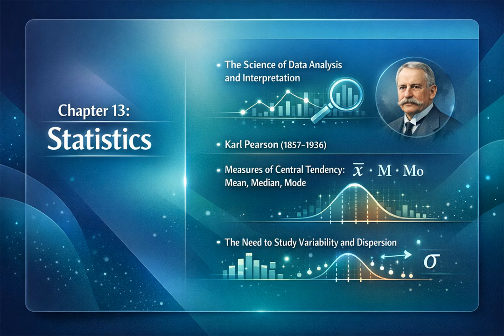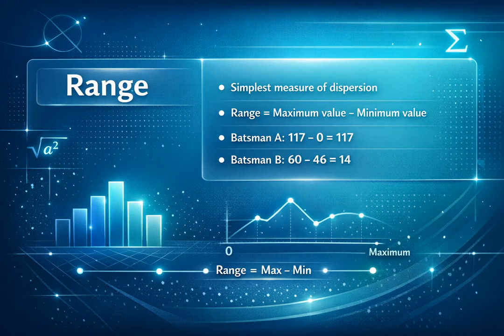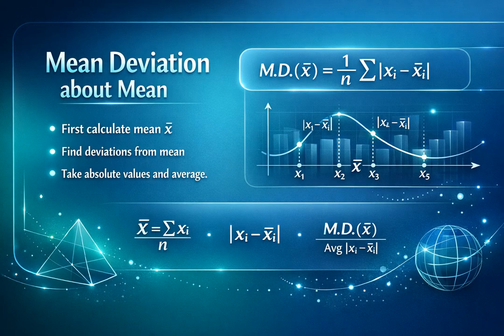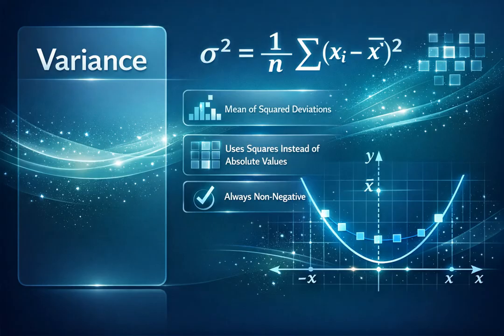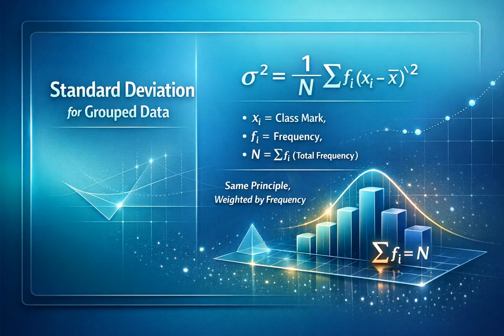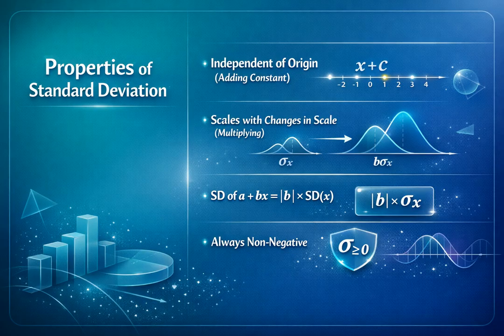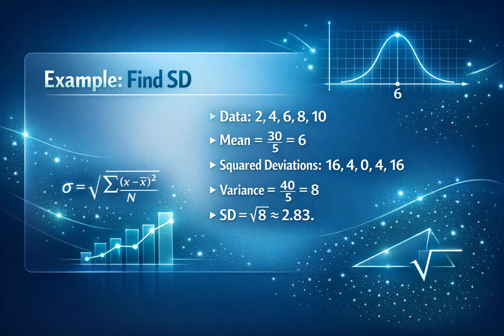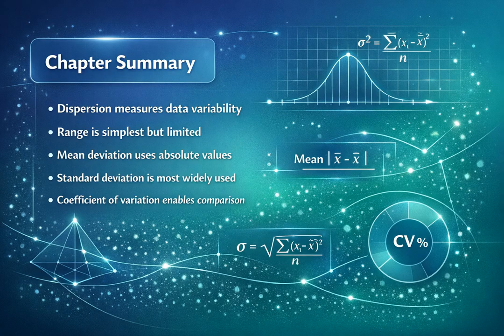Limits and Derivatives Class 11 CBSE Chapter 13 | Calculus Introduction, Derivative Formulas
Welcome to **Chapter 13: Limits and Derivatives** of the CBSE Class 11 Mathematics course! This is your introduction to Calculus - one of the most powerful branches of mathematics developed by Sir Isaac Newton.

- Intuitive Understanding of Derivatives
- Average and Instantaneous Rate of Change
- Existence of Limit
- Algebra of Limits
- Standard Limits
- Limits of Polynomials and Rational Functions
- Trigonometric Limits
- Definition of Derivative
- Derivative from First Principles
- Algebra of Derivatives
- Standard Derivative Formulas

This video is designed for:
- Anyone starting calculus
- JEE/NEET aspirants

**TIMESTAMPS:**

00:00 - Chapter Introduction
00:30 - Introduction to Calculus
01:30 - What is a Limit?
02:30 - Left and Right Hand Limits
03:30 - Algebra of Limits
04:30 - Standard Limits
05:30 - Trigonometric Limits
06:30 - Definition of Derivative
07:30 - Derivative Formulas